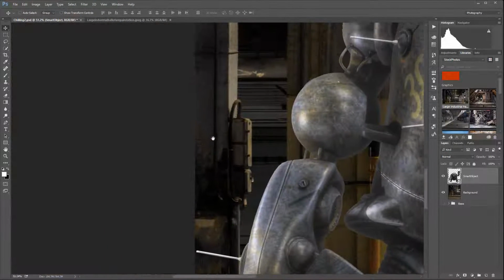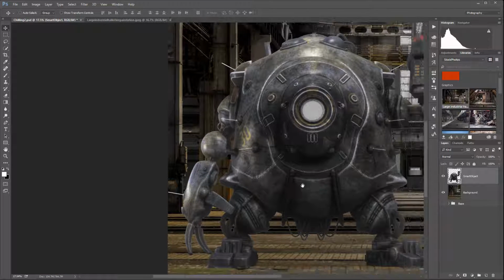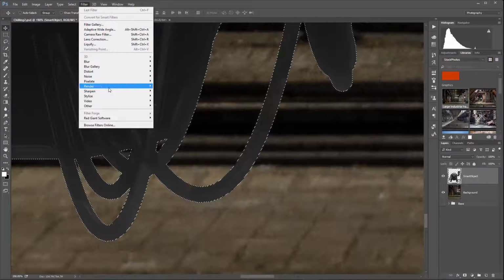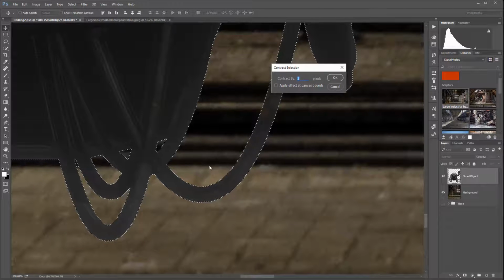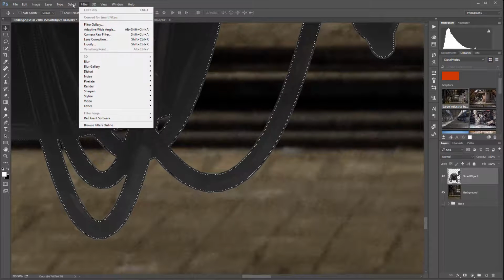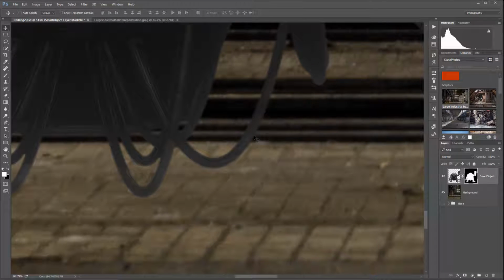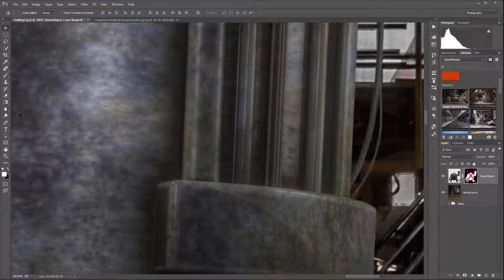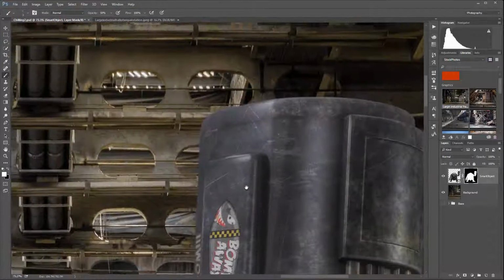techniques edge antialiasing with smart objects, Photoshop tutorials